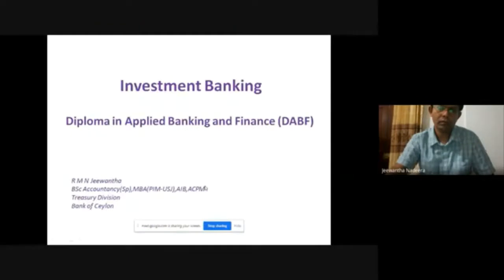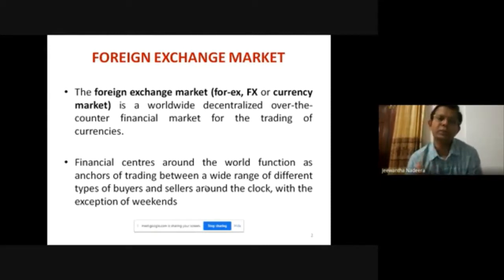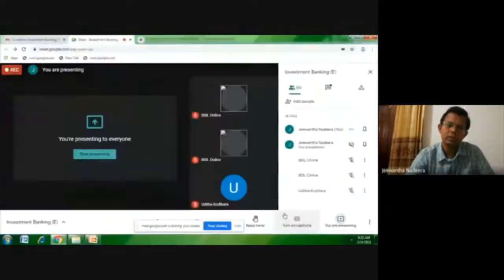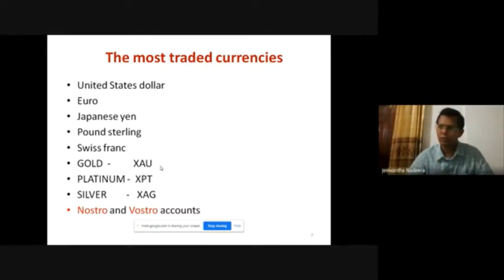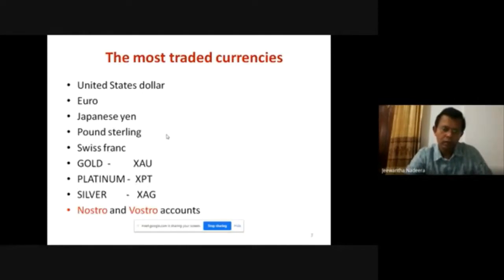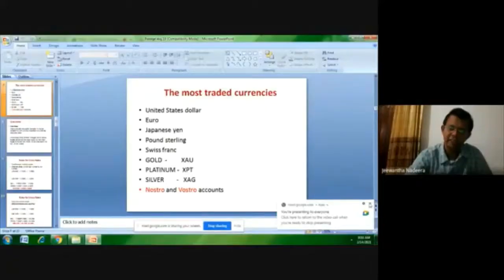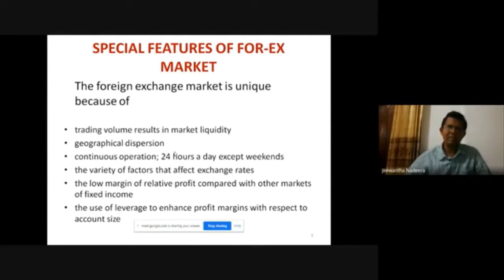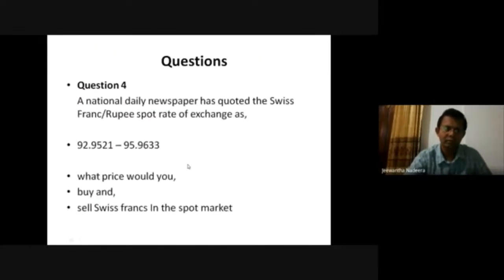D07 E 211 V 14 02 2021